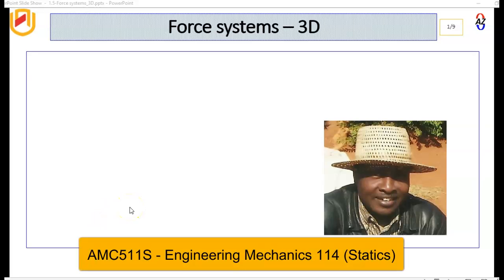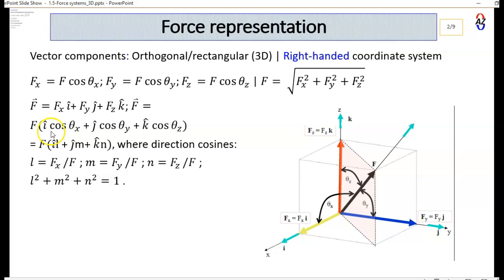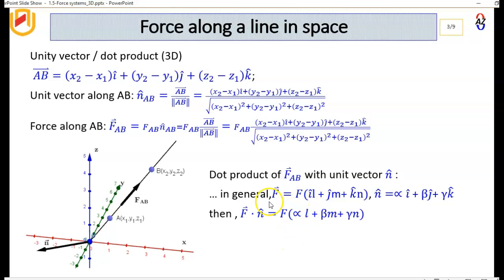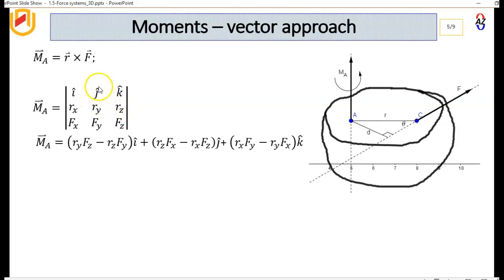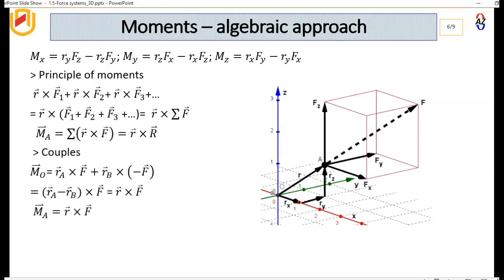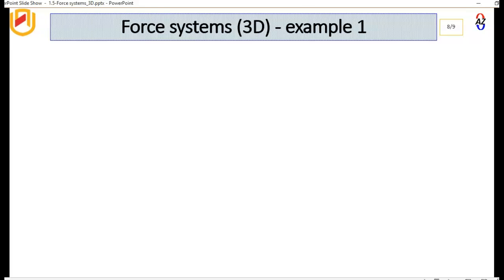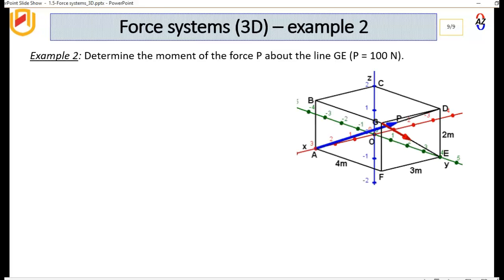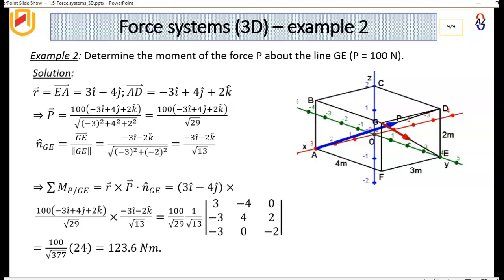1.5-3D force systems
The video explains the fundamental concepts of forces in 3-D.